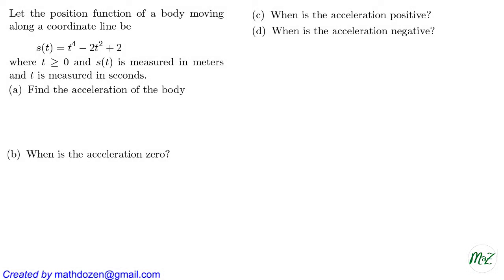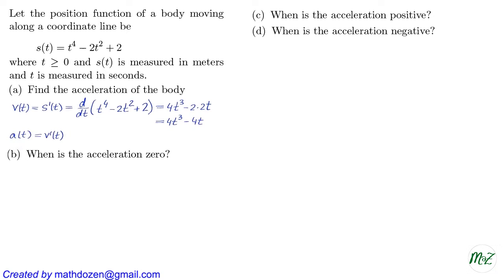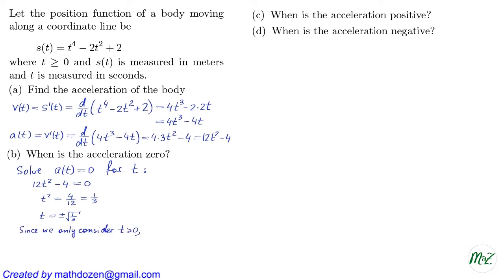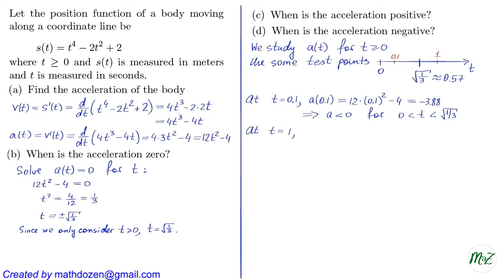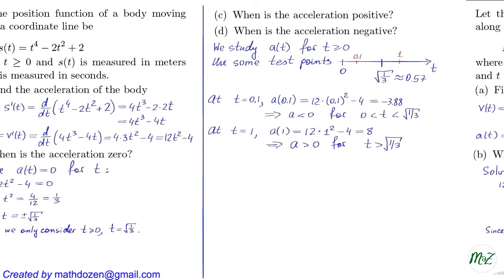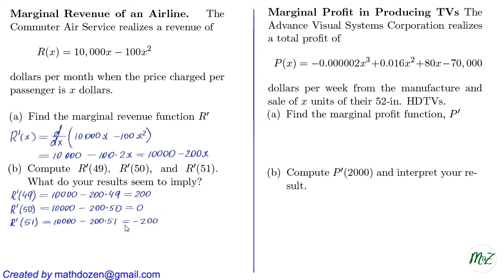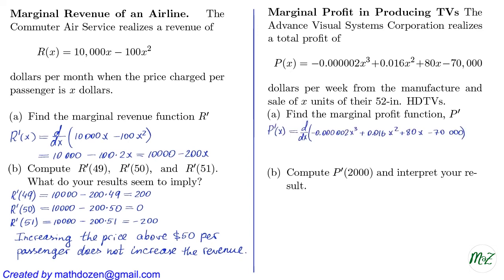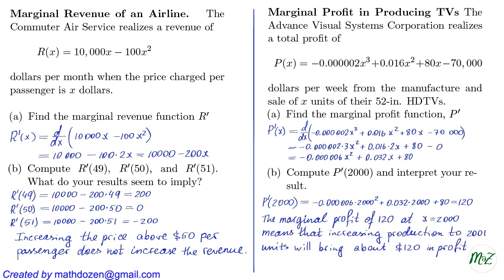Application of Derivatives in Physics, Economics, and Business - p1(Calculus I)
We show how the first & second derivatives are used in physics, economics, and business. We use multiple differentiation techniques to solve examples about velocity, acceleration, marginal profit, and marginal revenue.